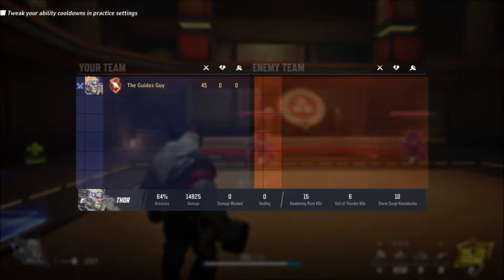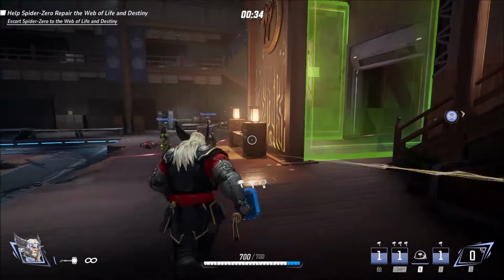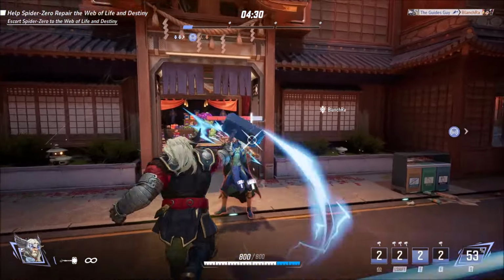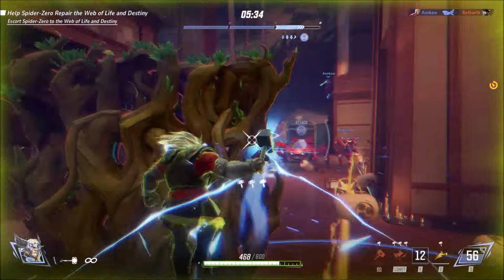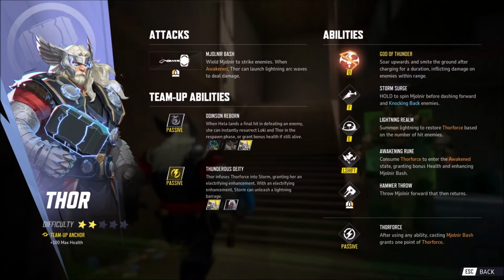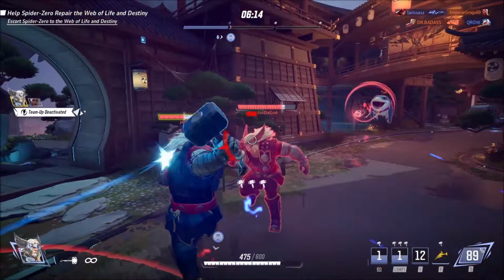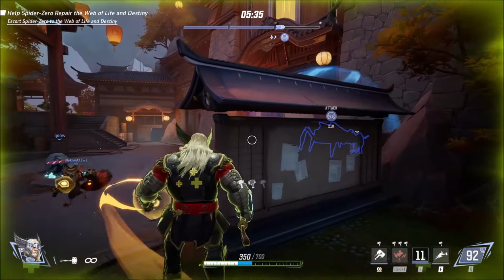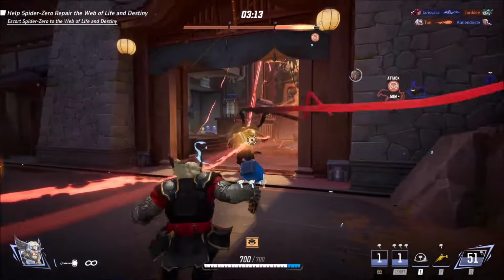Thor is the BEST character in Marvel Rivals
Thor Gameplay Marvel Rivals